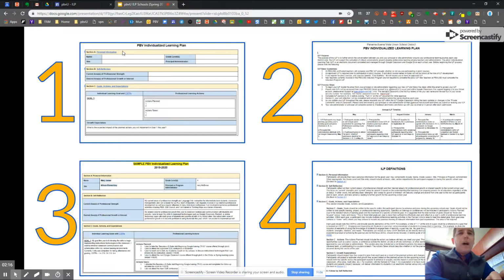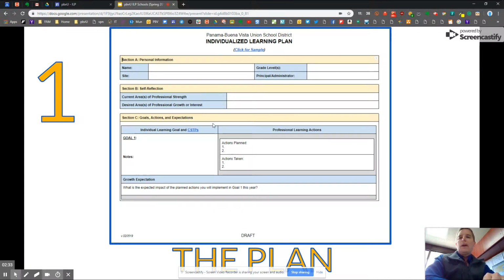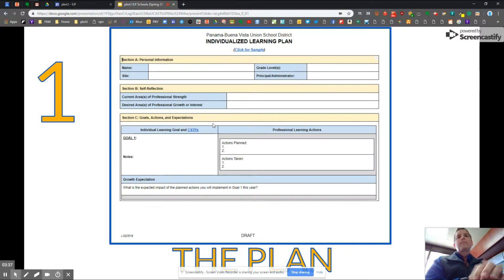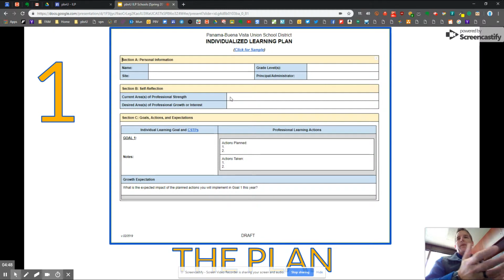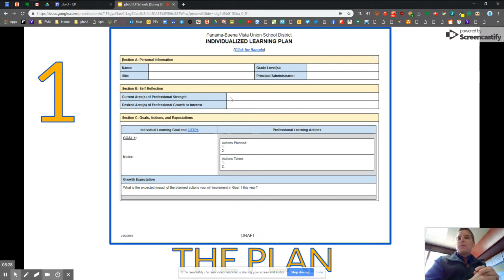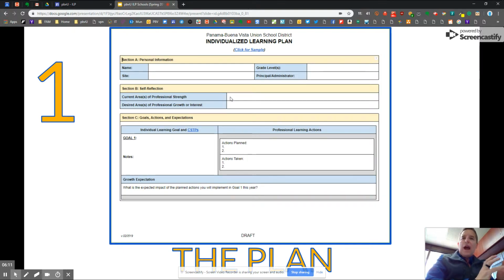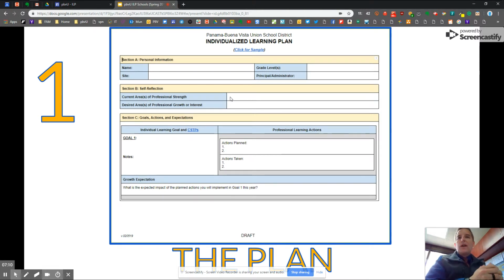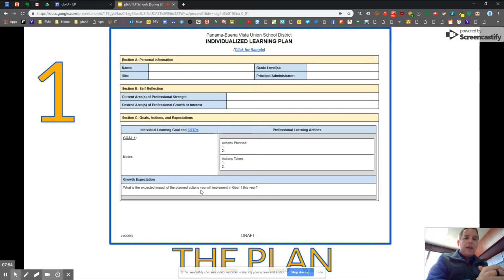Part 2: ILP Design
This is the second video in a series of videos about ILPs. This video looks at the ILP Design: The Plan, Instructions, Sample ILP, and Definitions. The focus of this video is Sections A, B, and C of the The Plan or ILP. Please refer to our website for questions